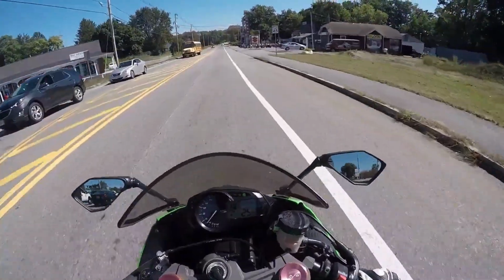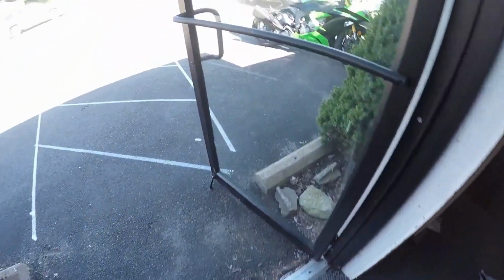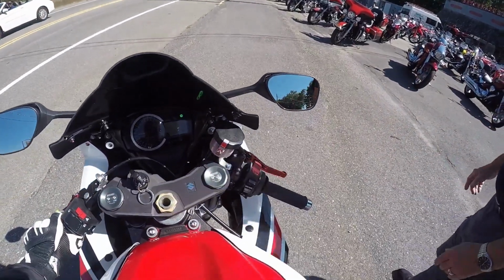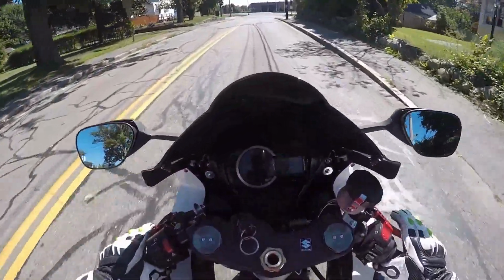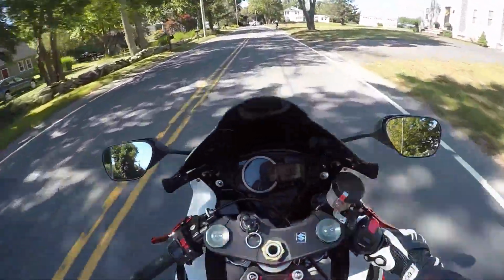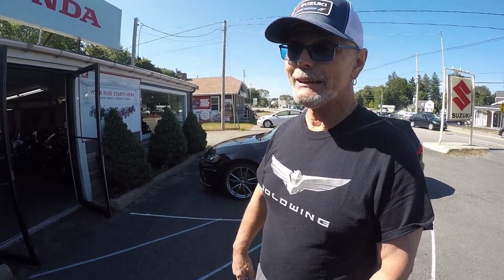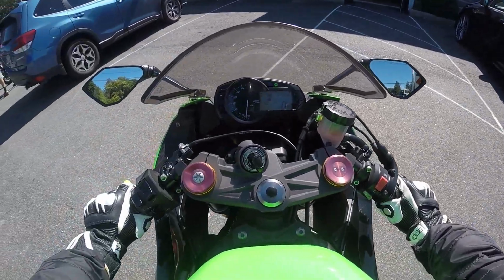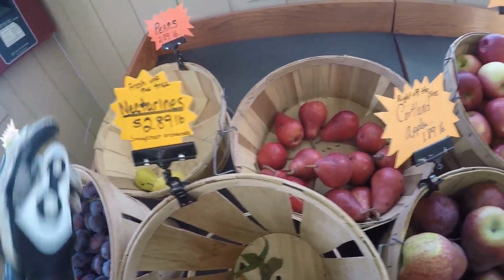First Ride Ever On A Suzuki GSX-R!